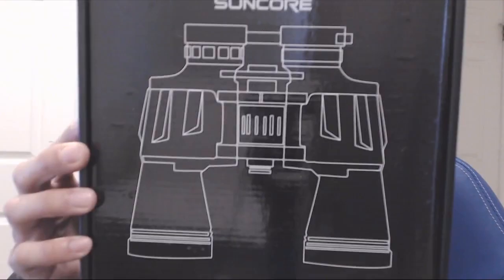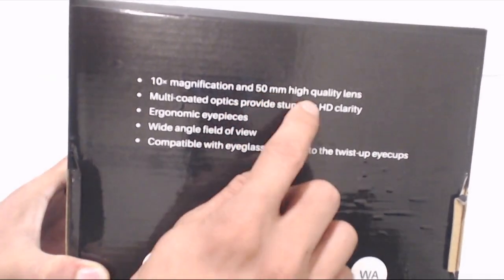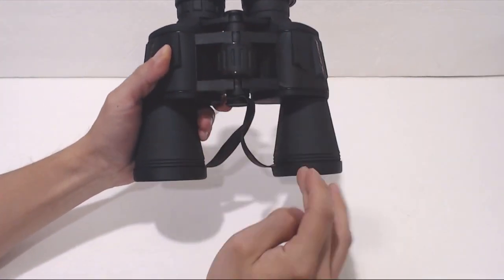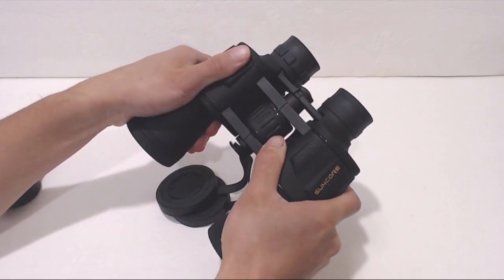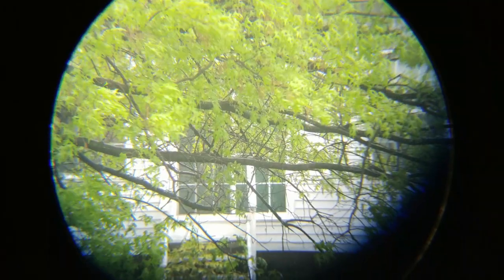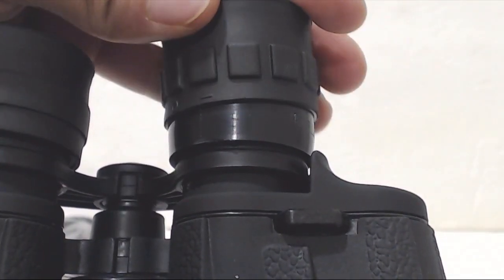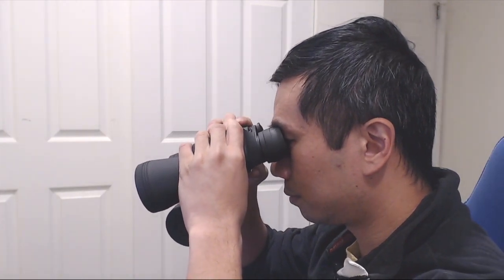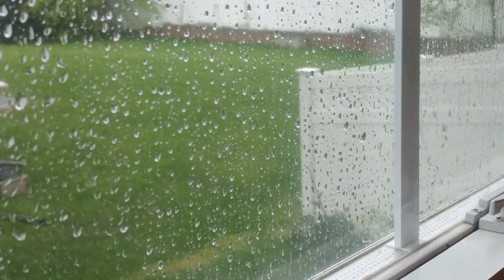Suncore 20x50 Binoculars Review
Easy to use and focus, but no scale for quick adjustments, not waterproof.